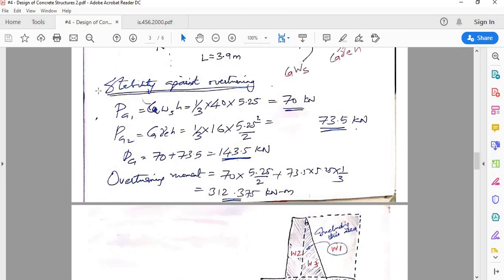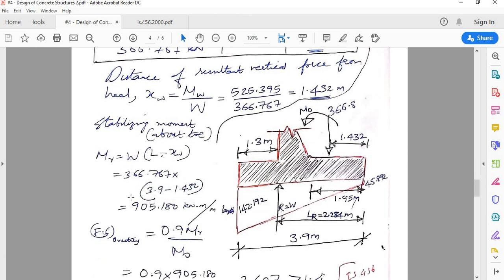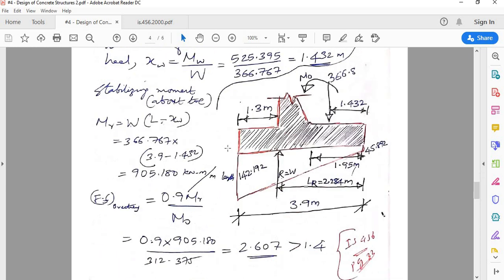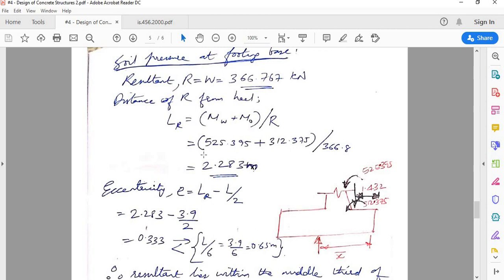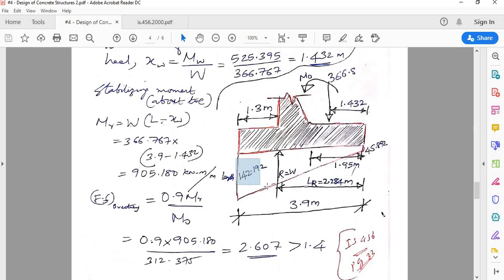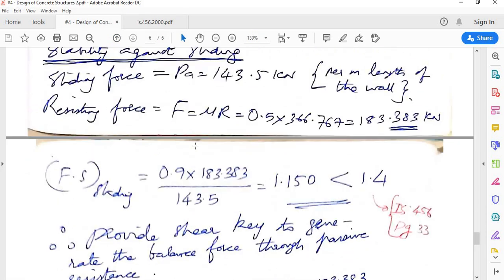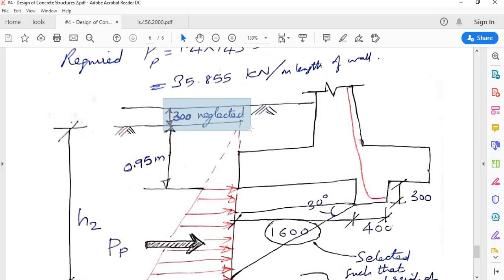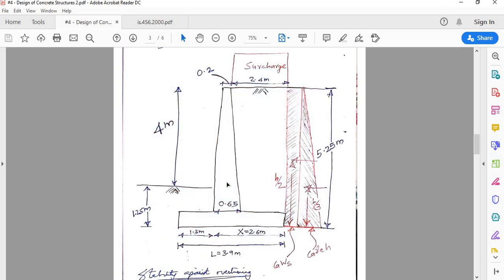#5 Design of Concrete Structures 2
Cantilever Retaining Wall Design, Stability overturning sliding check, soil pressure check